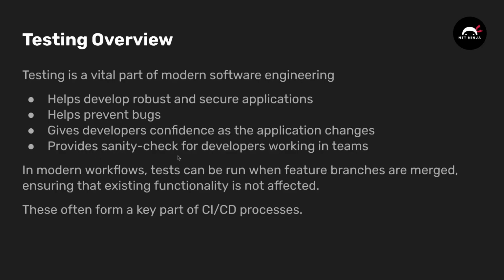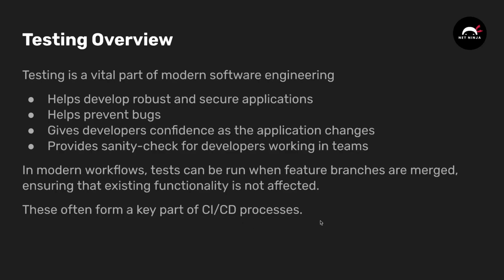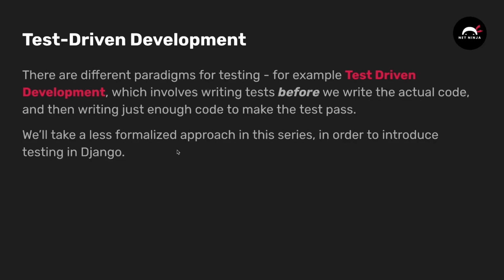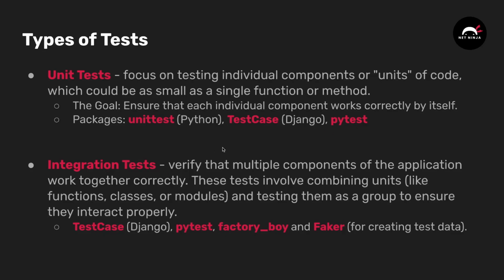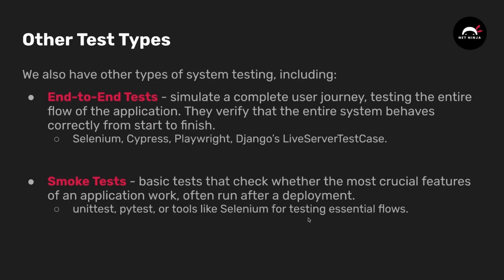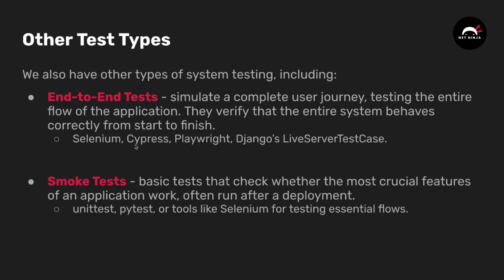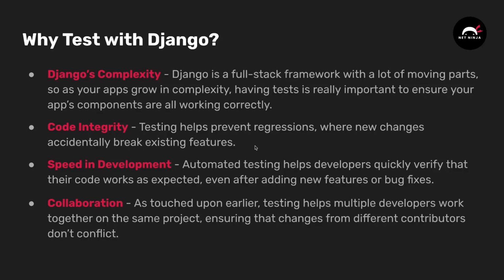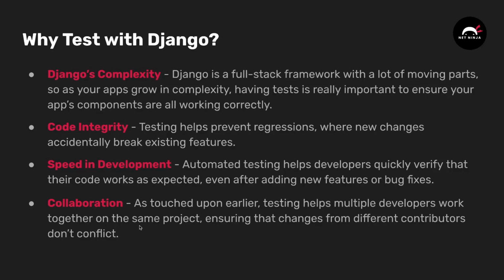Testing in Django Tutorial #2 - Overview of Testing